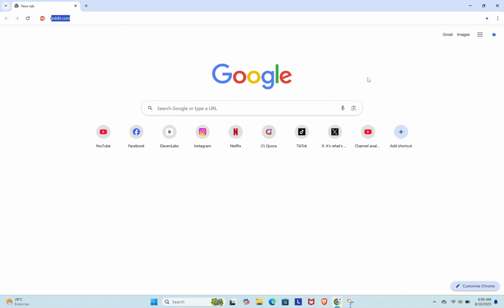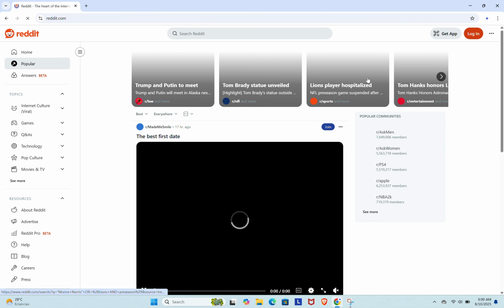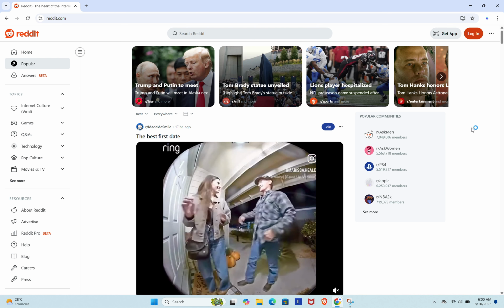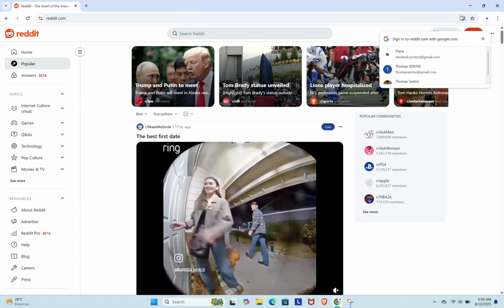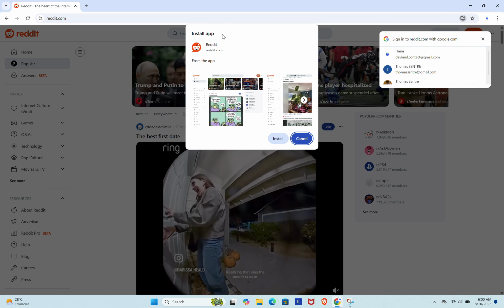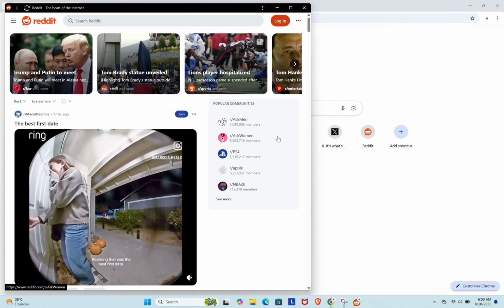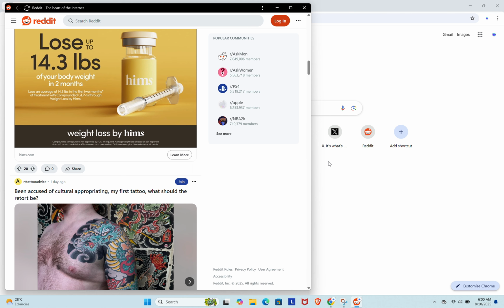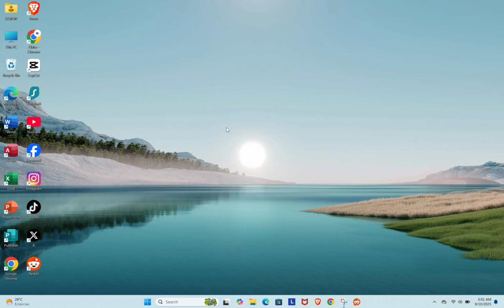How To Install Reddit App On Laptop/PC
In this video, I’ll show you step-by-step how to install the Reddit app on your laptop or PC.